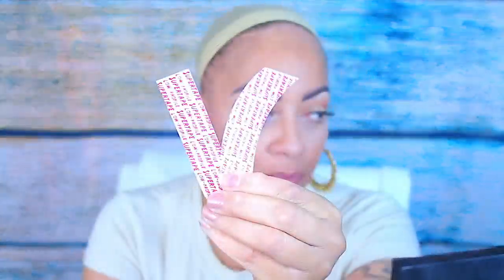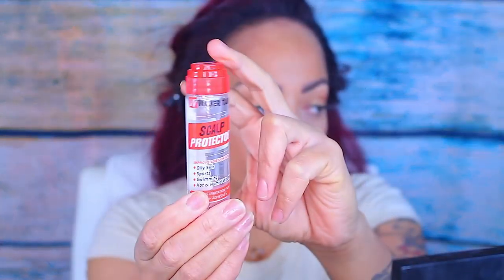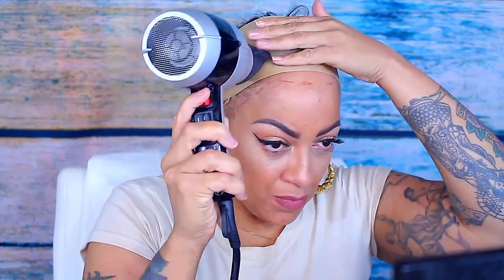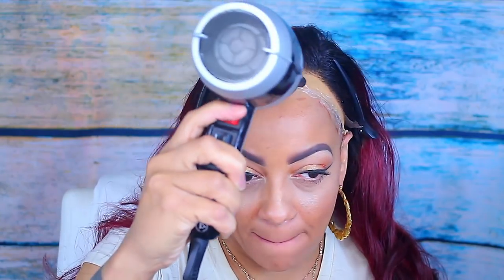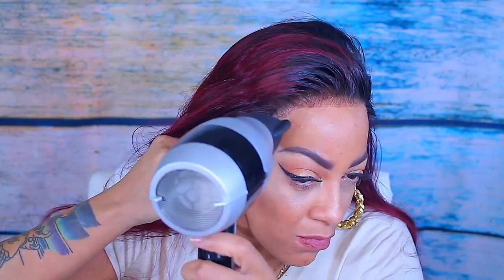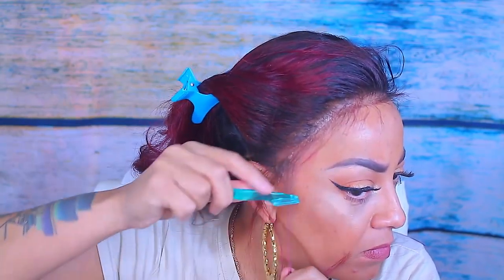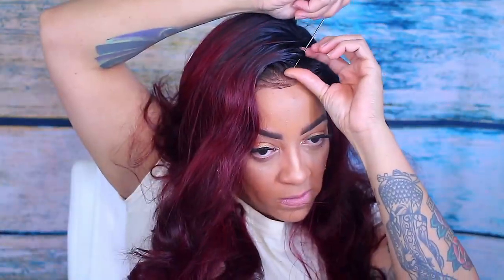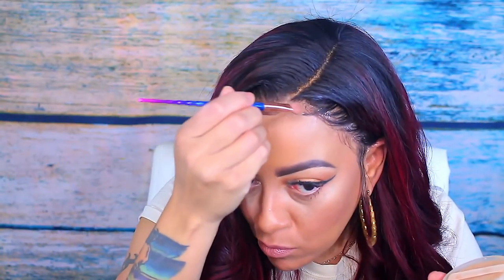STEP BY STEP LACE FRONTAL SLAYAGE INSTALL APPLICATION USING TAPE NO GLUE rpgshow.com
Hey Loves time for another lace frontal slayage install application this time using TAPE no glue needed for this step by step tutorial using an rpgshow wig unit.

SPRING SALE!
Time: from APR.10th to APR.26th

Sexy wavy Human Hair Lace Front Wig - hairbysam003

SOME OF MY FAVORITE SITES